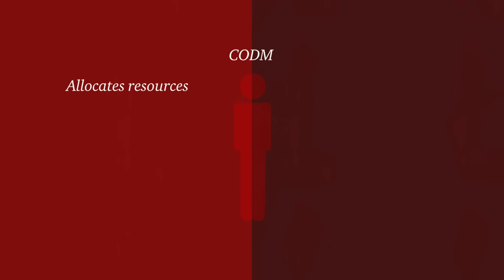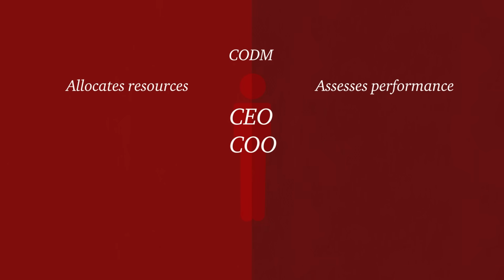Segment reporting: determining operating segments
Hear PwC's Brad Jansen discuss key aspects in determining operating segments.